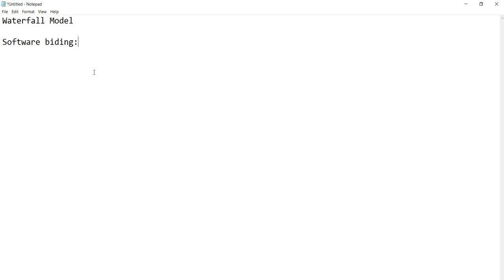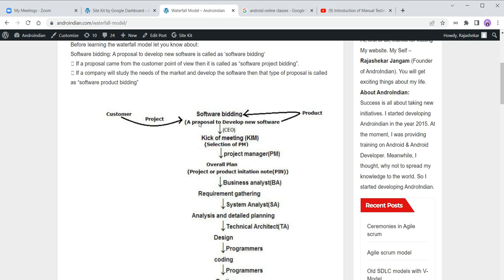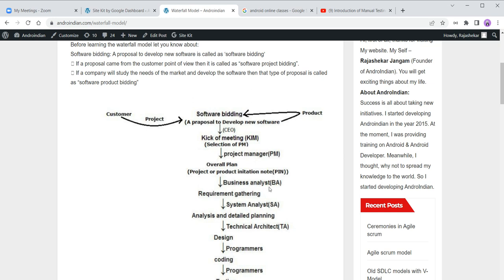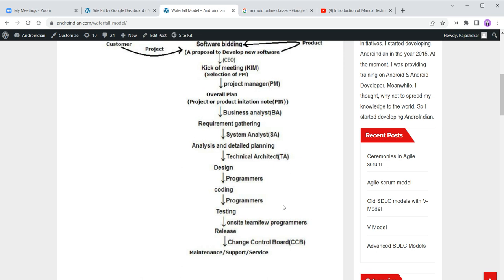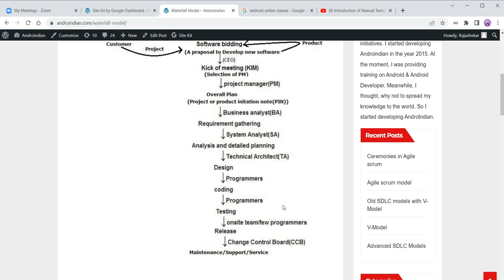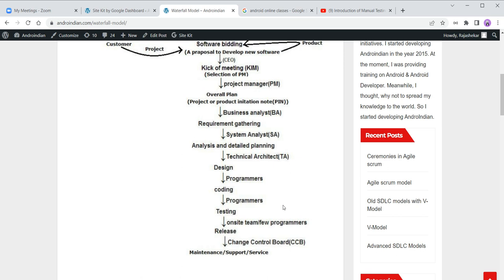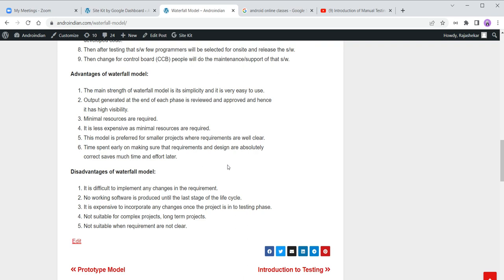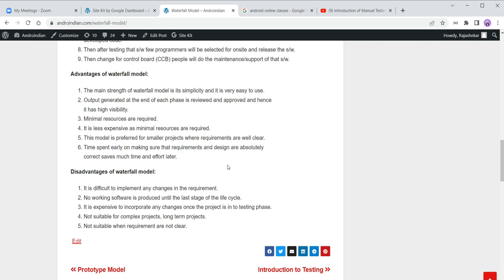Manual Testing 2) Water Fall Model |Android Tutorials | AndroIndian